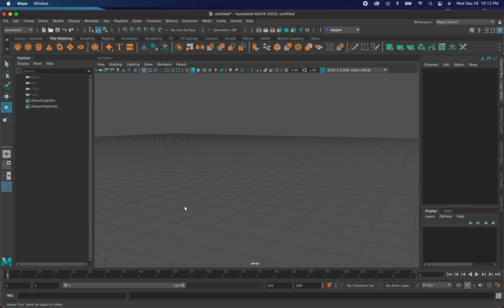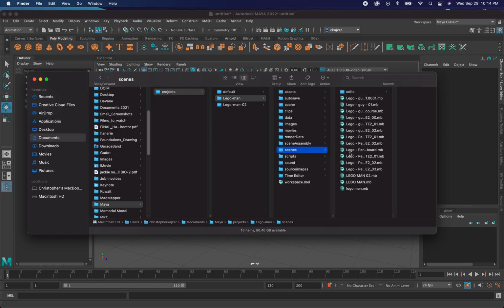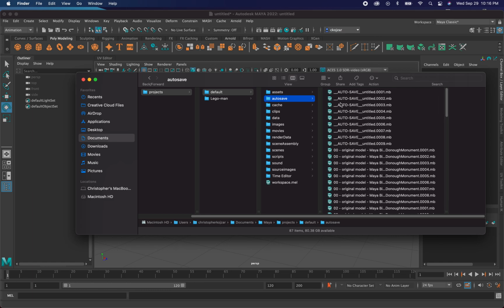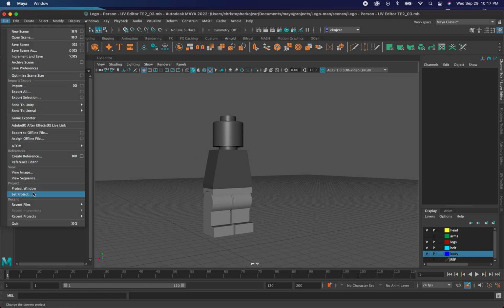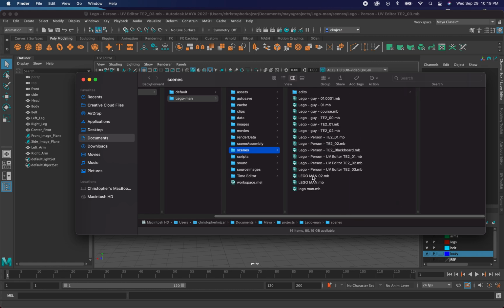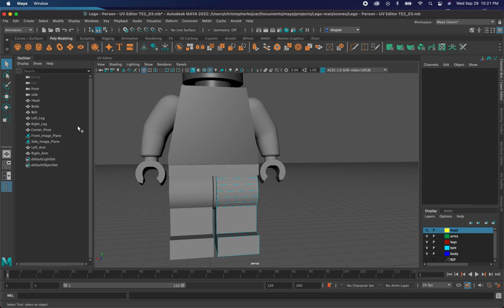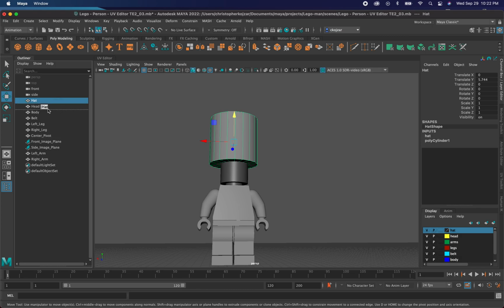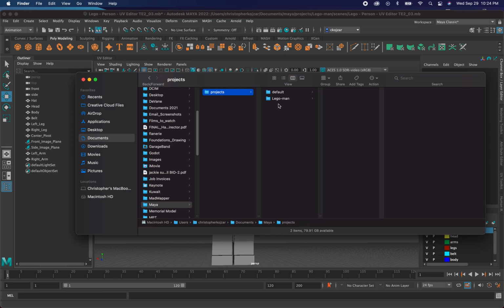File Structure Tutorial